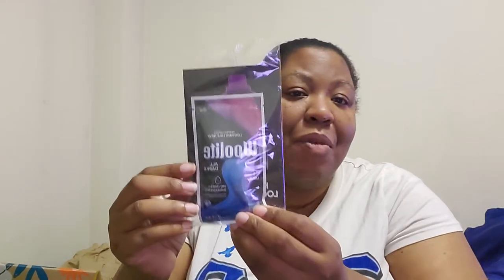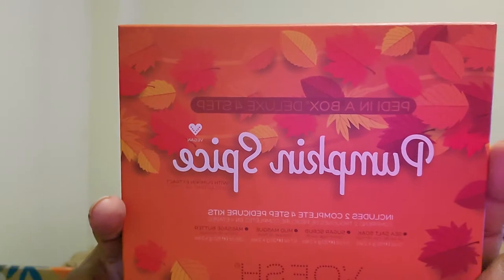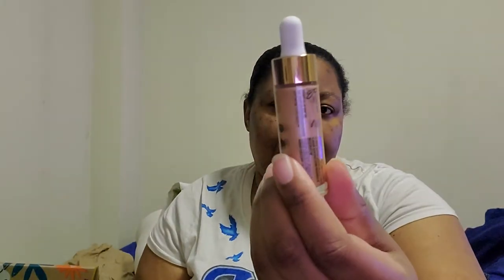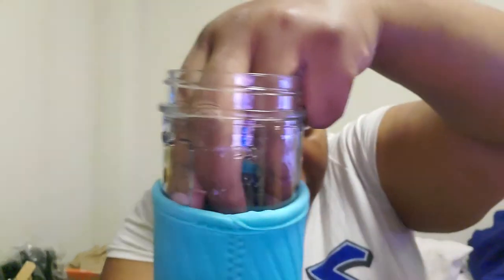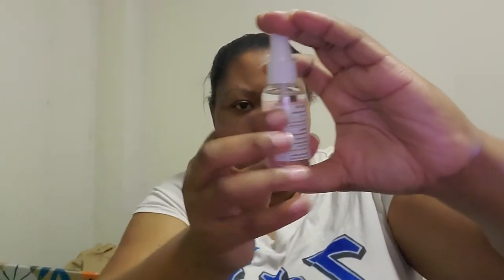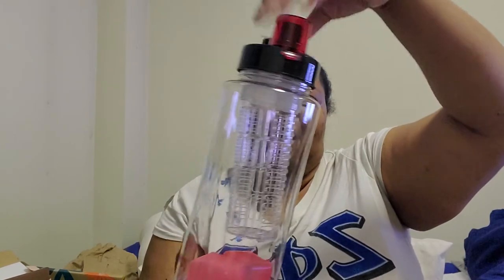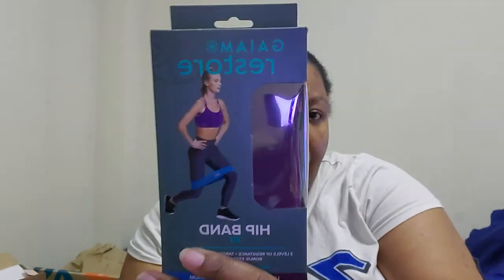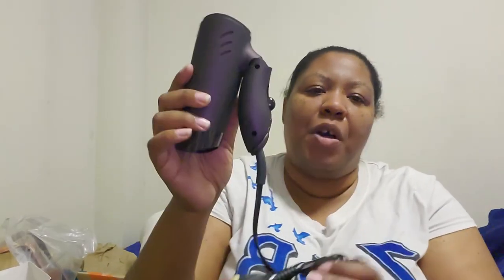It's finally here! But....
Fall FabFitFun box finally got here!!!
But what the .